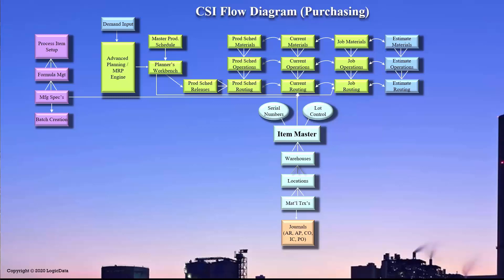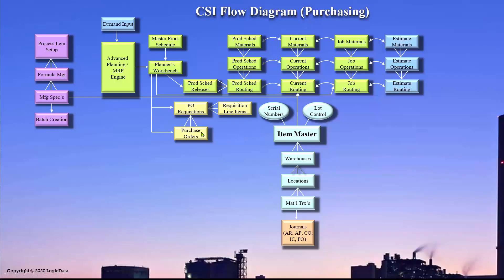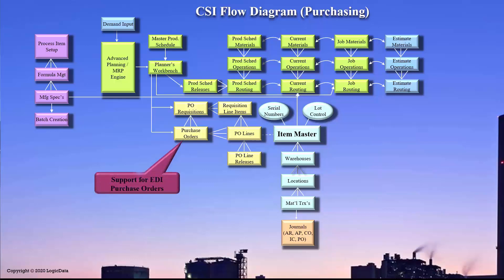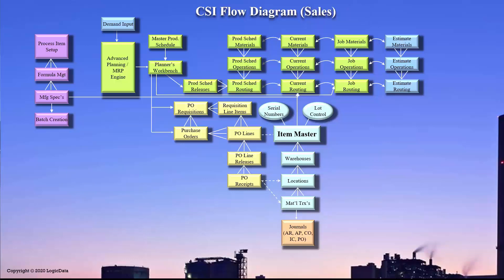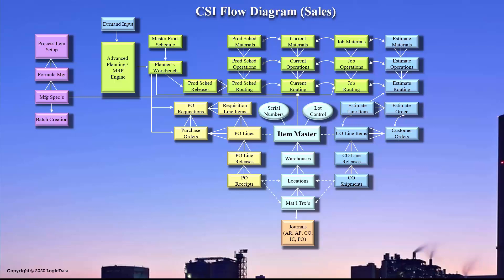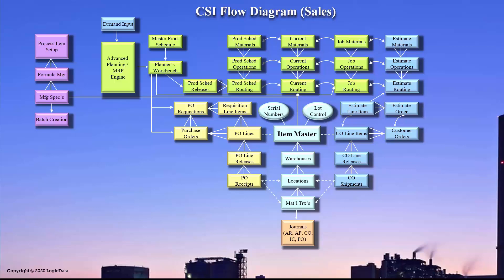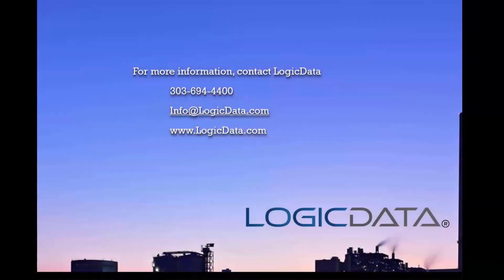SyteLine ERP Demo - Flows Part 4 - Purchasing and Order Entry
In this video, we will describe how purchasing and customer order entry can be streamlined using SyteLine ERP. This feature can lessen confusion and make it easier for you to delivery to your customers on time.